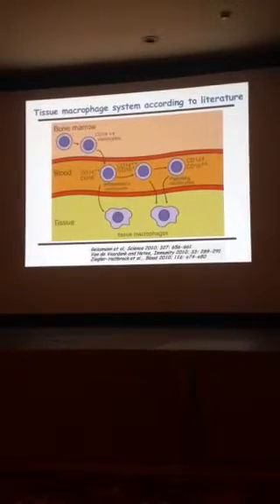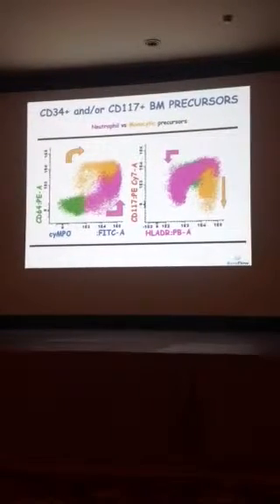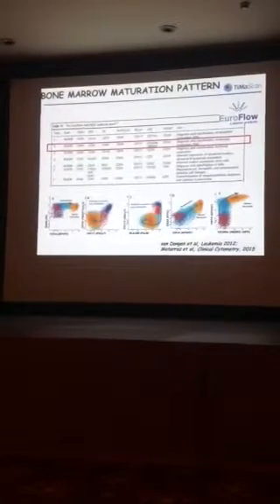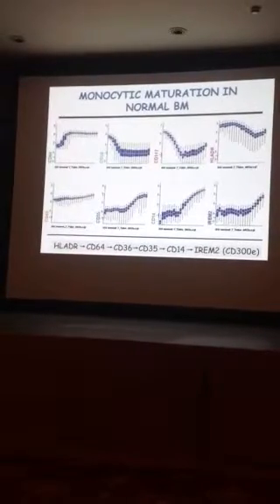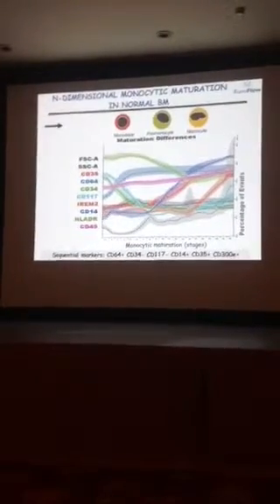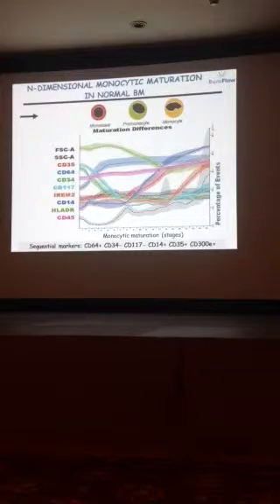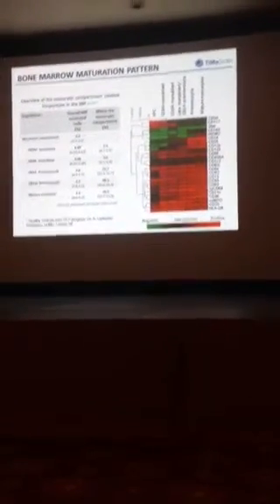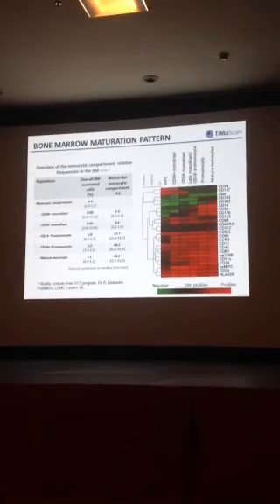ESCCA ORFAO Monocytic Differentiation. 1